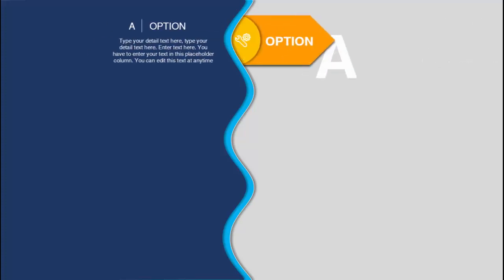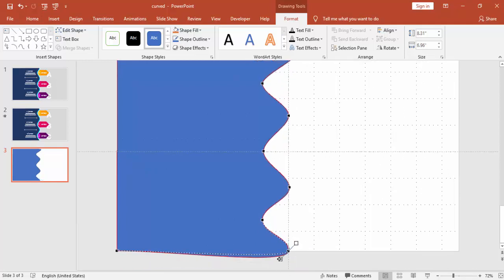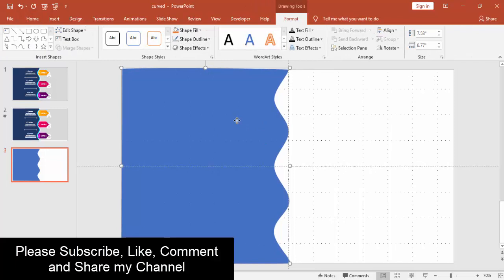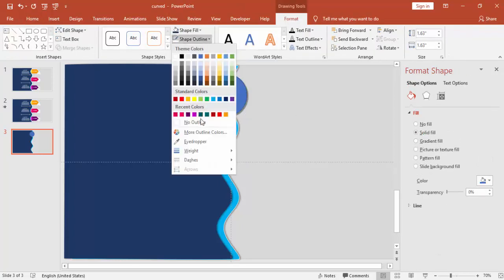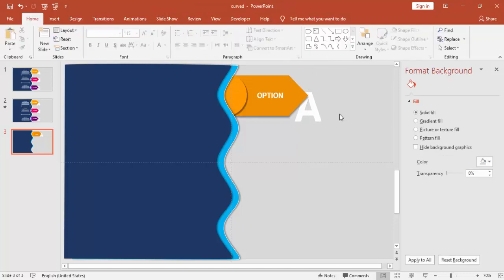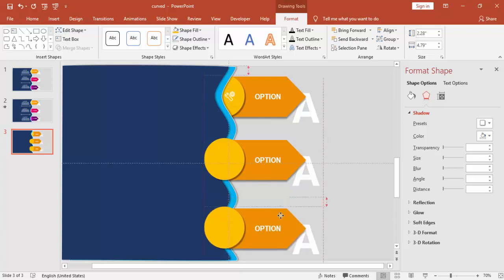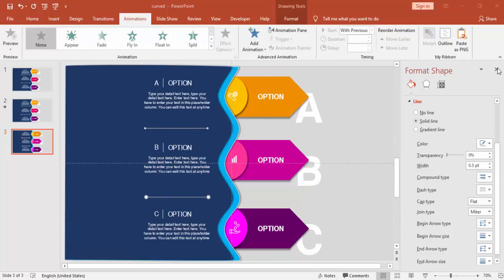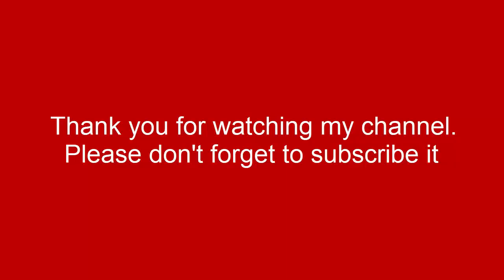PowerPoint infographic slide animation tutorial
In this tutorial, I've explained how to create an animated slide in PowerPoint.

PowerPoint infographic slide is a presentation design that you can download to enhance your PowerPoint slides with creative graphics. You can use the Ultimate Professional template for PowerPoint to make business presentations or prepare an annual report PowerPoint presentation with creative slide layouts.